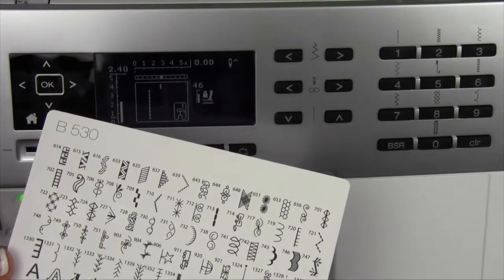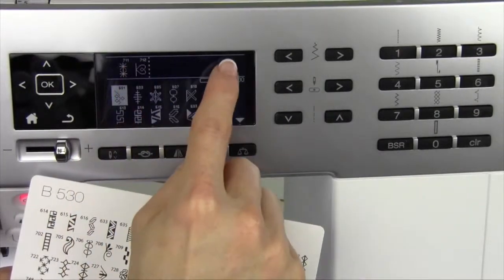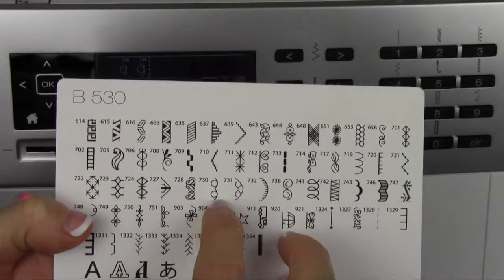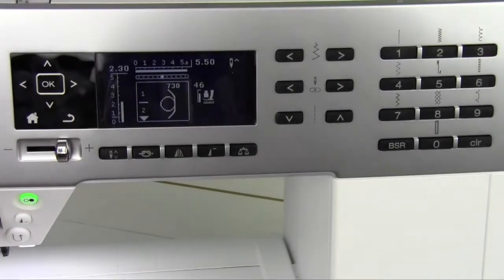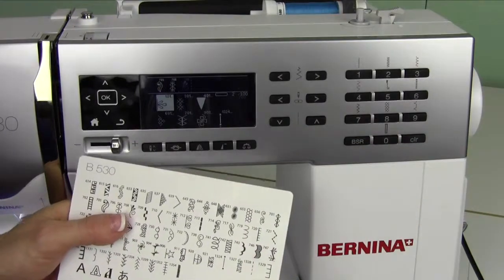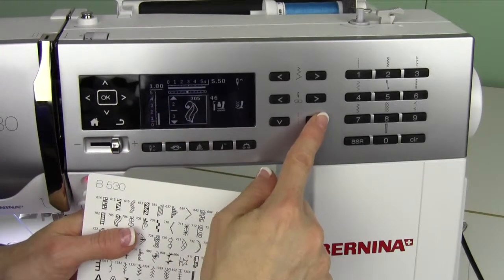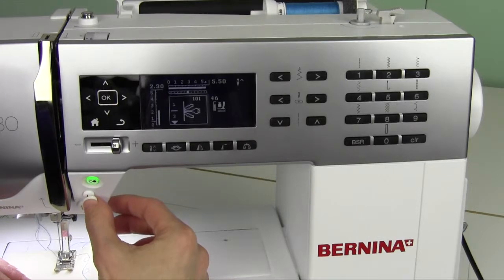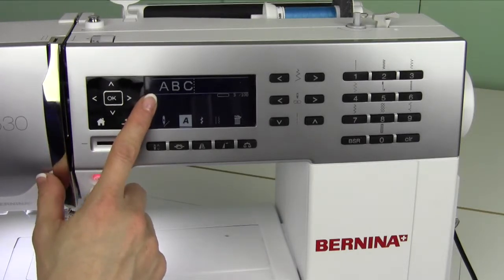Bernina 530 59 Memory & Editing a Memory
Learn about the memory feature and how you can edit stored stitch memory on the BERNINA 530